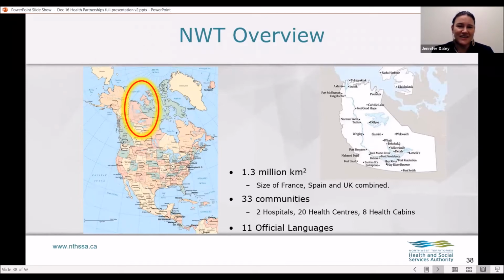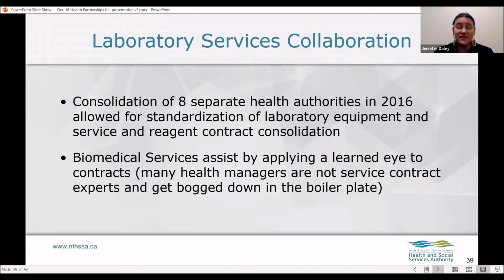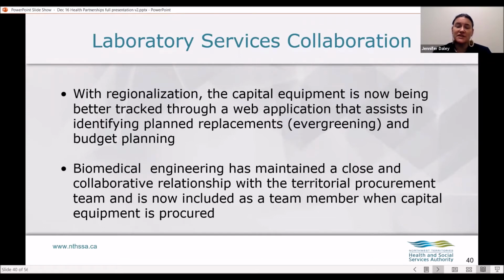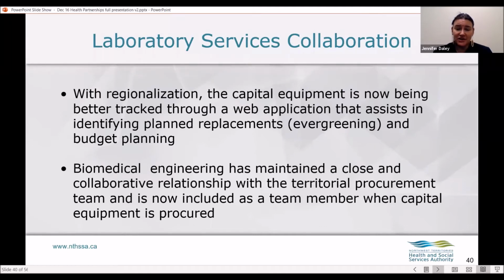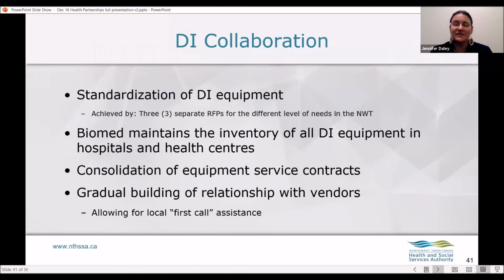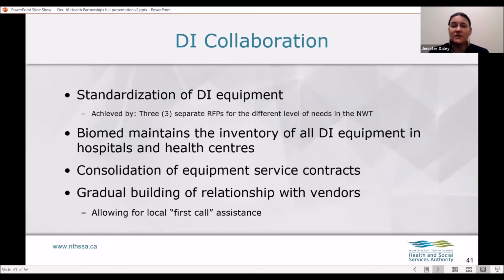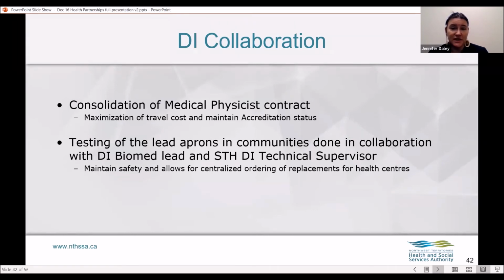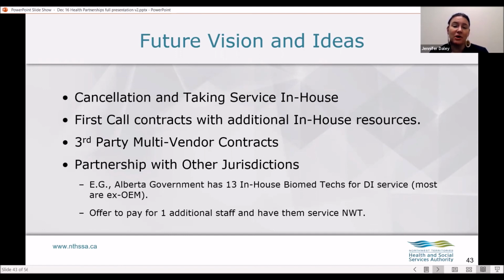Partner with Allied Health – CE Partnered with Clinical Laboratory and Diagnostic Imaging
We bring you the last 2020 Webinar Series Event of the IFMBE Clinical Engineering Division, with the participation of International Experts and CED Collaborators!

Improving Healthcare Through Partnerships Pt. 5 Jennifer Daley

Together we make it better!